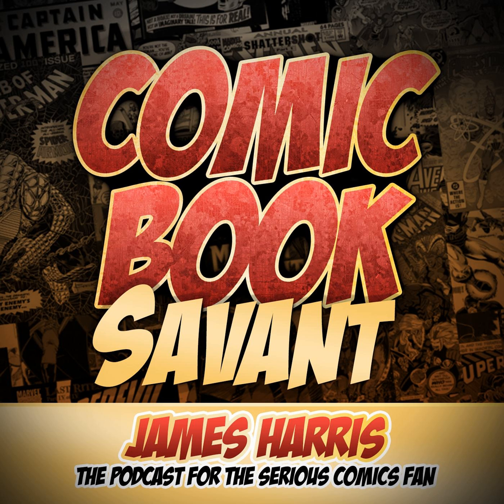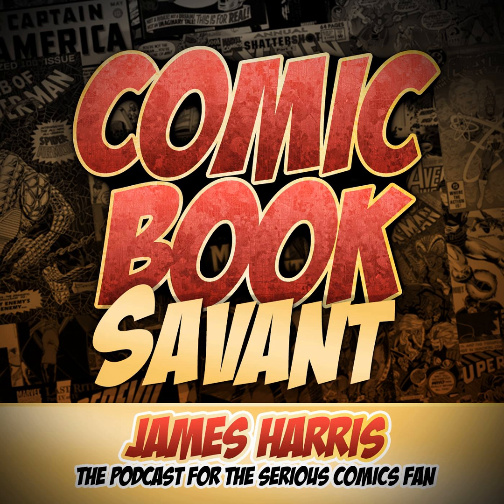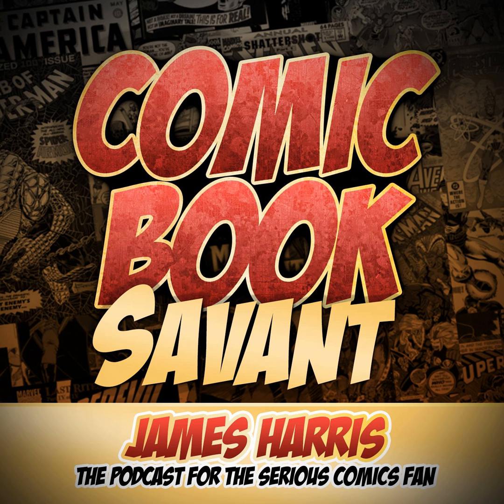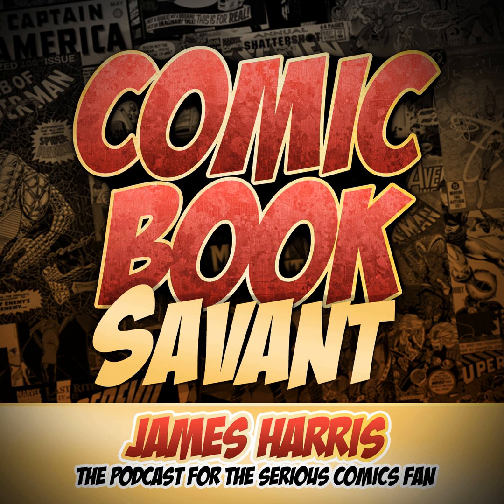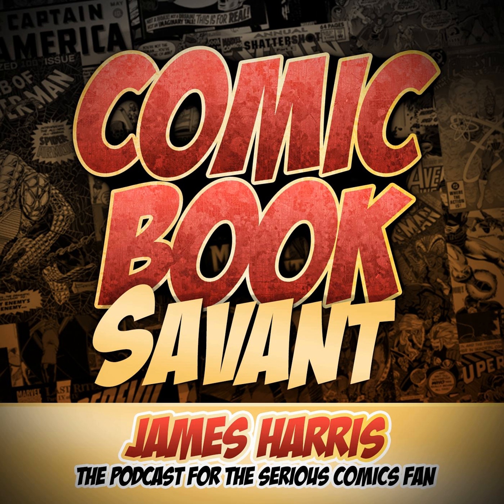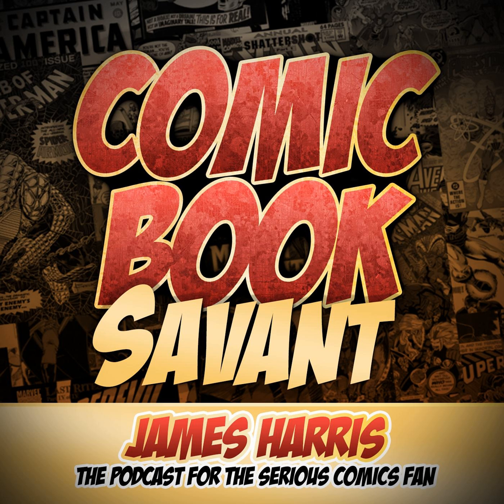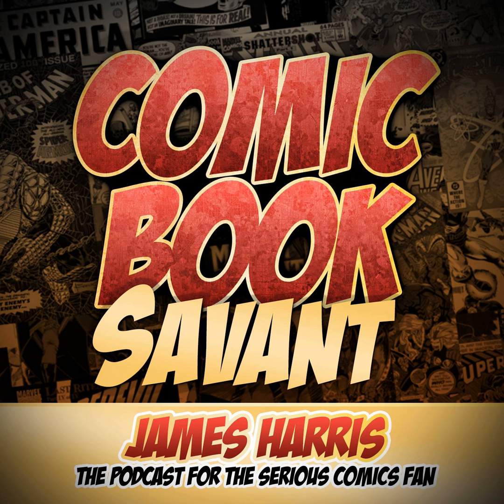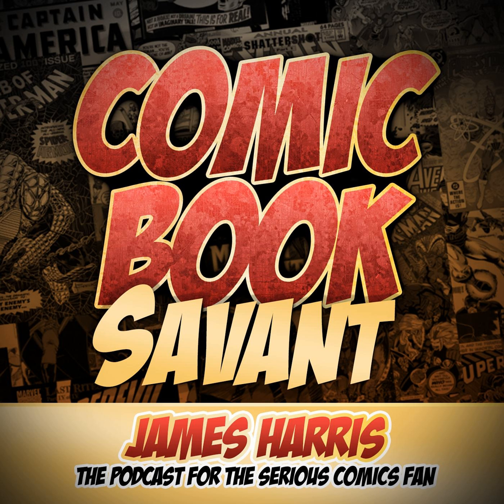Comic Book Savant Episode 312: Comics Talk: Holiday Shopping Guide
This episode I put together a holiday shopping guide for comic fans. I cover as many categories related to comics, movies, etc as possible so even if you can’t use this share with family and friends to help them shop for you or fellow comic fans. Enjoy!&nbsp; &nbsp;